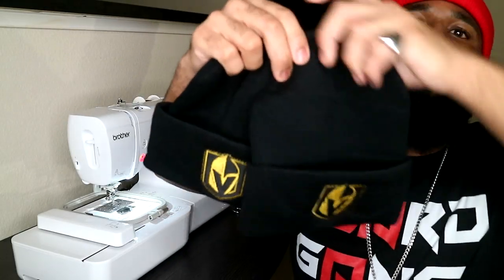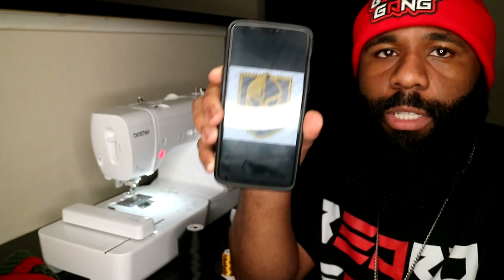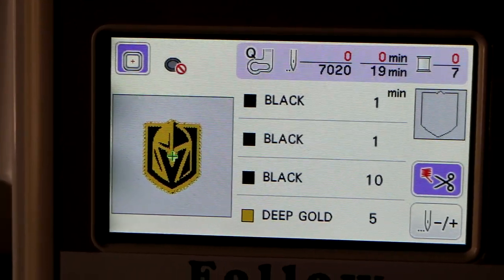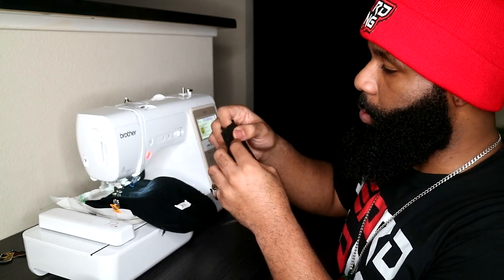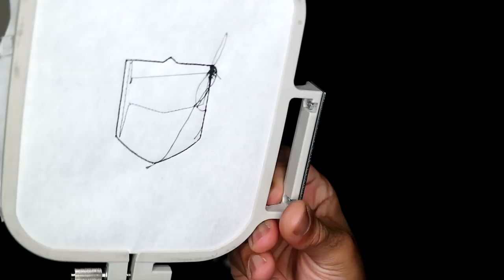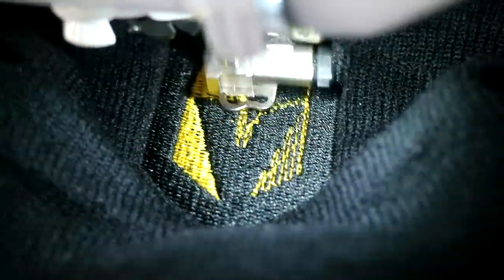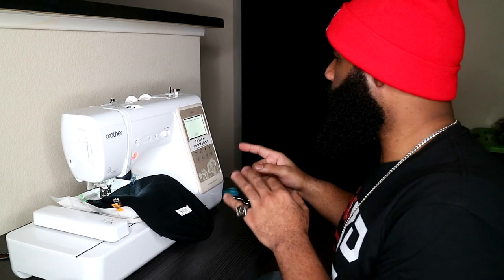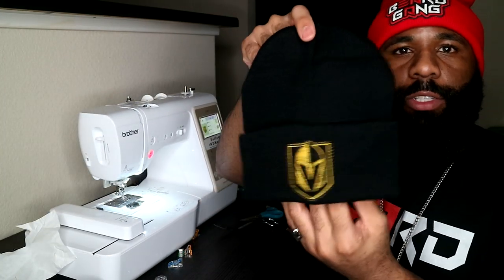How To Embroider Beanies Like A PRO! 🧵 | Las Vegas Golden Knights Beanies ⛸️ | Brother SE625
Today we'll be stitching up a couple beanies! I'll show you the process I use to get high quality prints from a home machine. Have an idea for another design? Let us know & we'll get it done for you 👍🏽 | Join The Mailing List For Exclusive Content & Promos

Need your logo converted for machine embroidery? Simply submit your design through the form to get started ✔ No Machine? No problem. We make patches too 😎 | Use the links below to buy a machine when you're ready 👌🏽

📧 NateMatthews91 [Gmail]